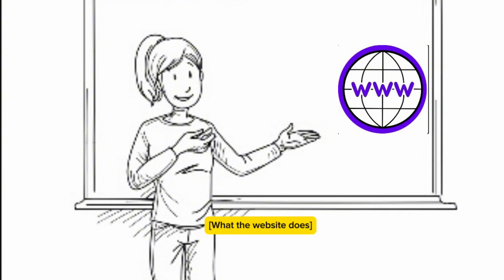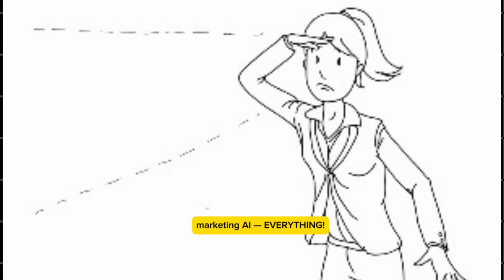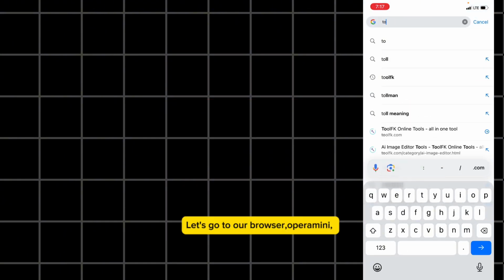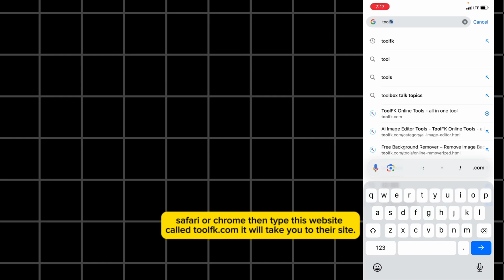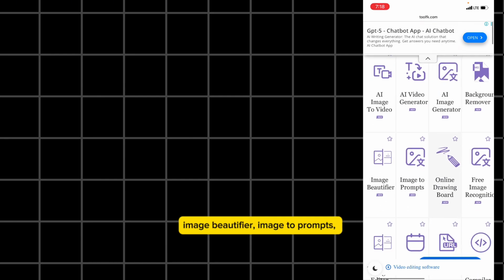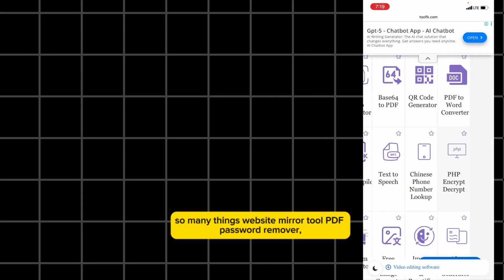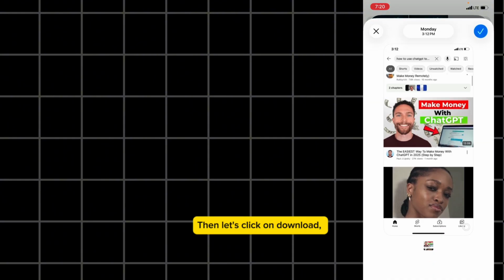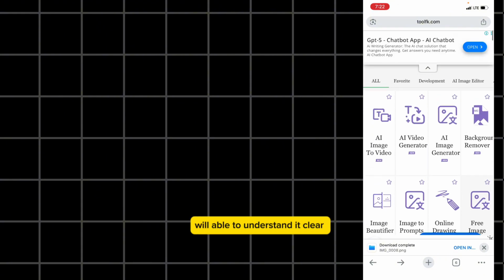Top FREE AI Tools You Must Know in 2025! Best Website for ALL AI Tools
Unlock the power of FREE AI tools with this amazing website that gives you access to all kinds of AI—writing, video editing, image generation, coding, voice, chatbot, and more!

In this video, I’ll show you the best website that gathers every free AI tool in one place, saving you time and money. Whether you’re a content creator, student, business owner, or freelancer, this site will help you level up your productivity instantly.

🔥 No sign-ups
🔥 No payment
🔥 Unlimited tools
🔥 Everything in one website

If you want free AI tools for editing, designing, writing, marketing, YouTube, TikTok, and automation, this video is for you.

AI Wealth Lab is your go-to hub for mastering the future of finance. We explore cutting-edge AI tools, smart investing strategies, and the latest innovations shaping digital wealth. Learn how to use AI to grow, automate, and optimize your financial journey.